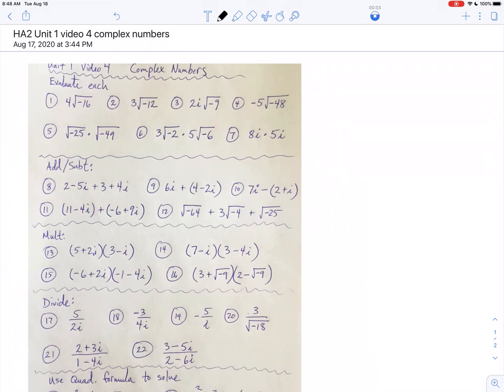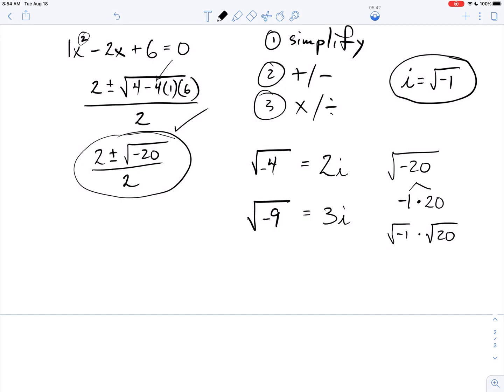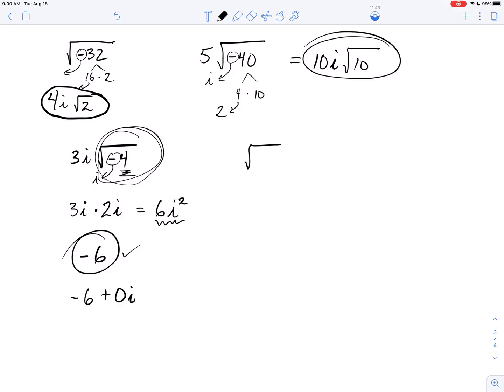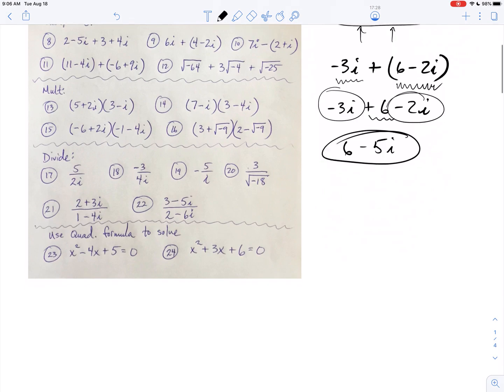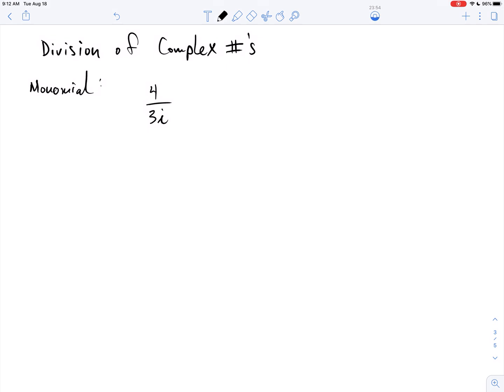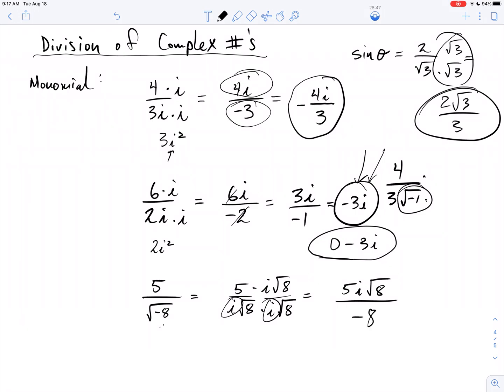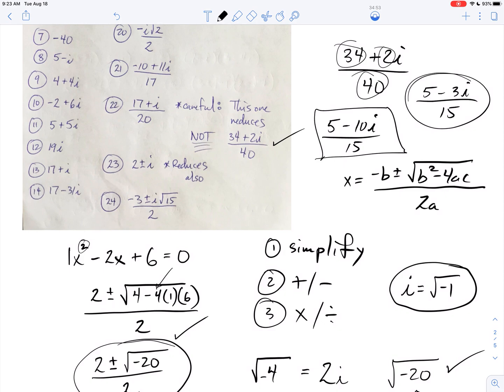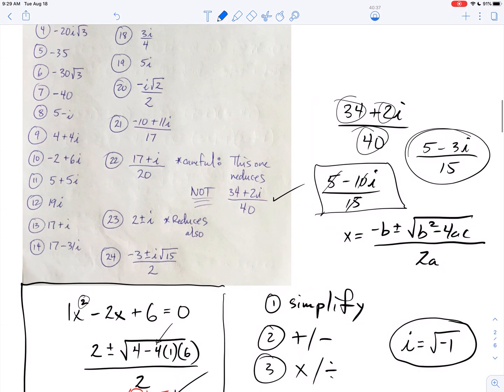Unit 2 video 1 intro to complex numbers